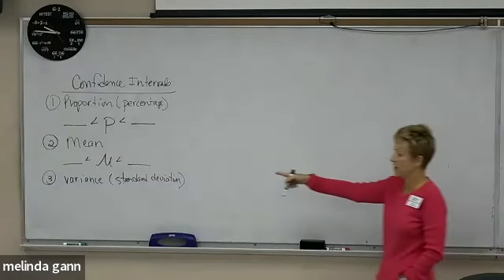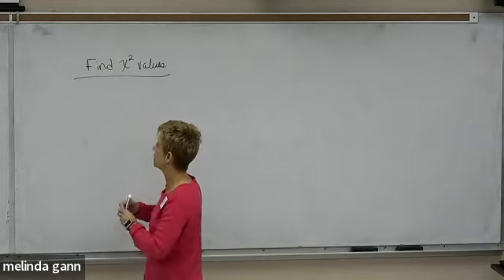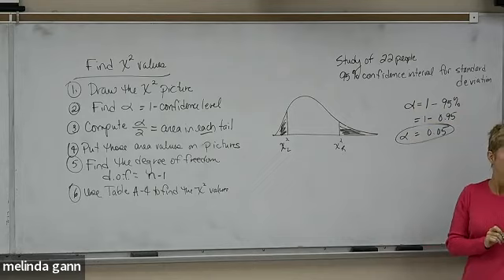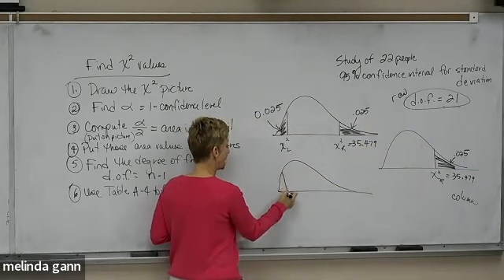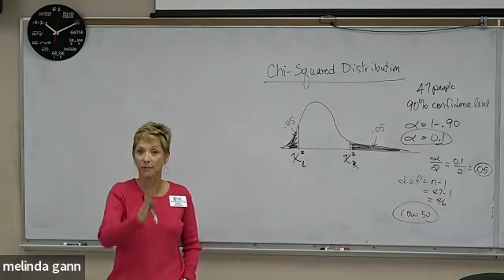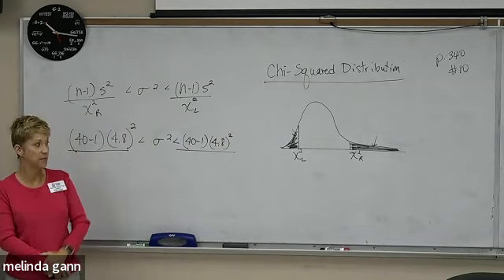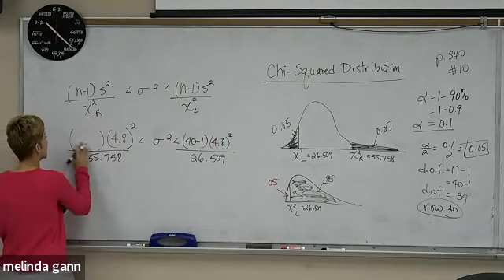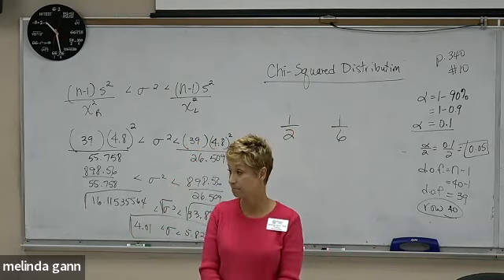MAT 207 Confidence Interval for Variance Video